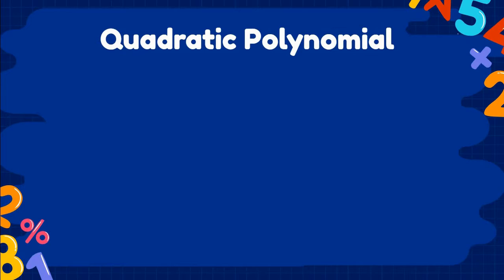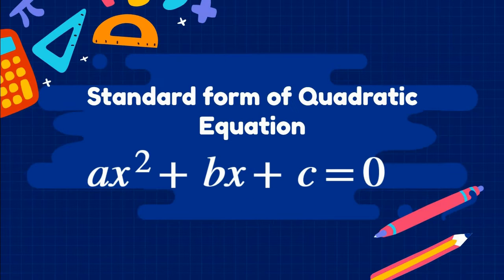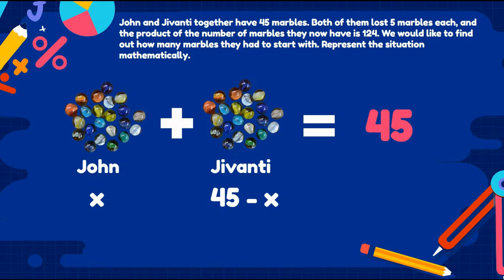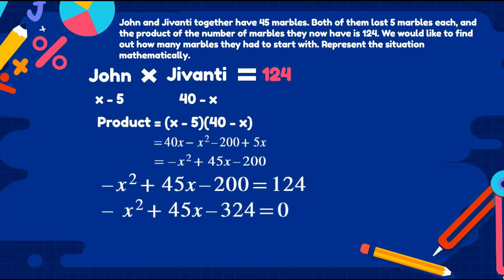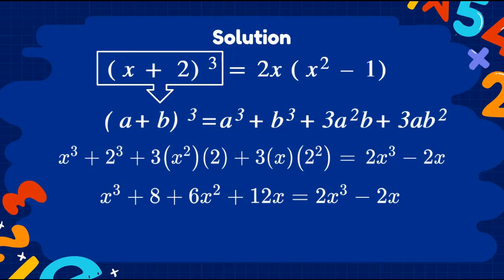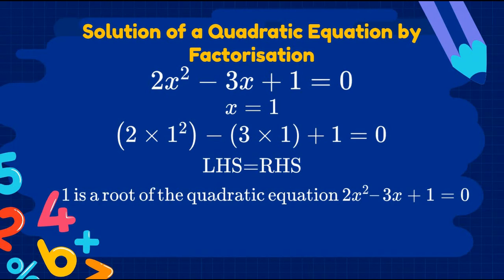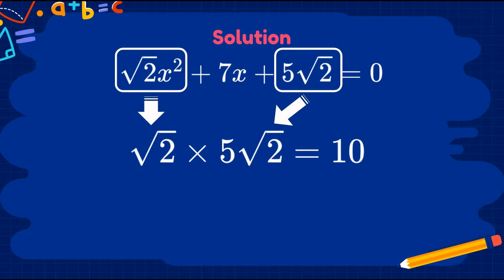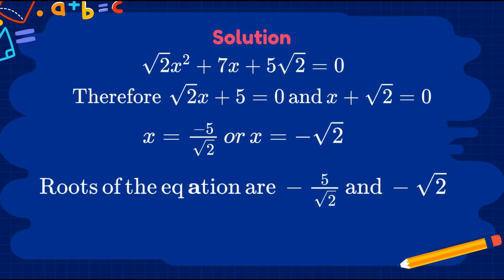Quadratic Equations II Class 10 II Chapter 4 II CBSE II Part 1